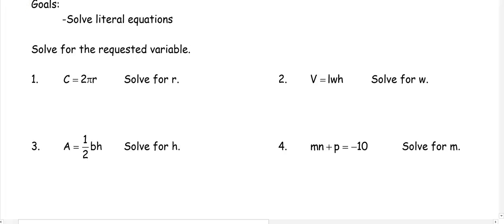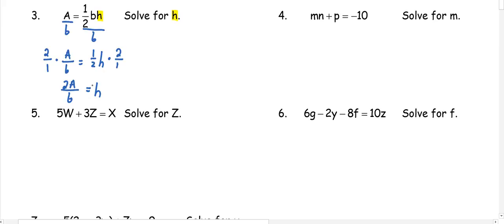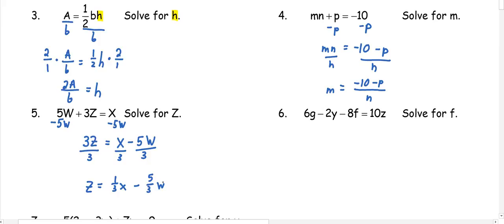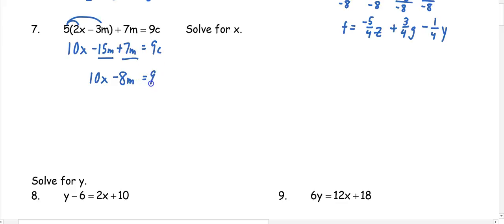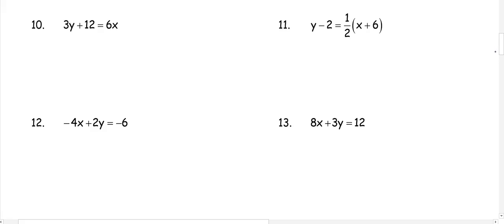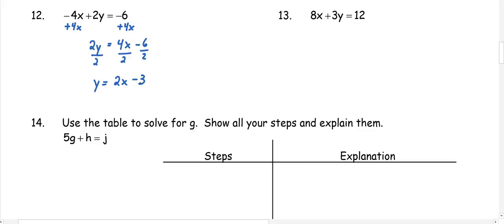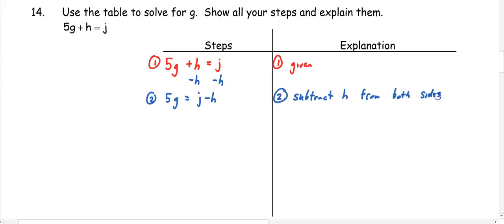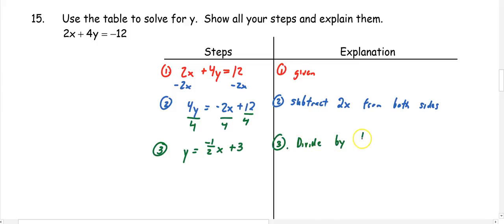U1D10- Solving literal equations part 2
Algebra 1 U1D10- Solving Literal Equations Part 2